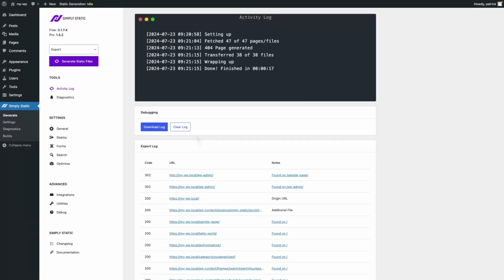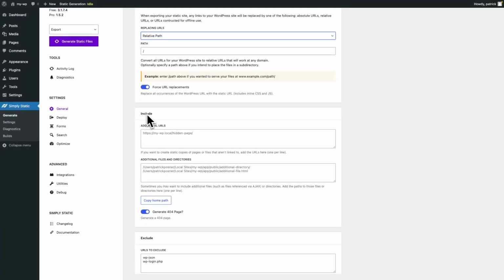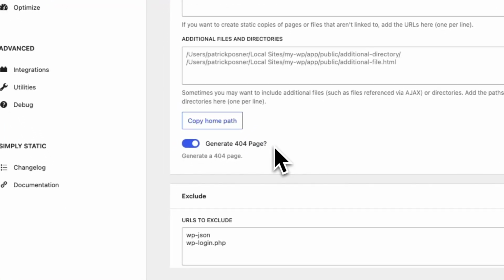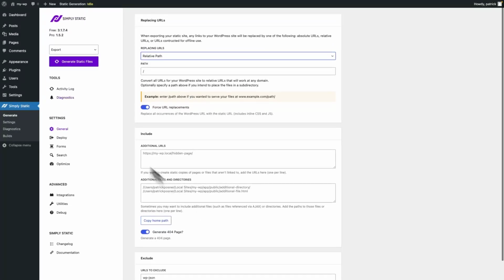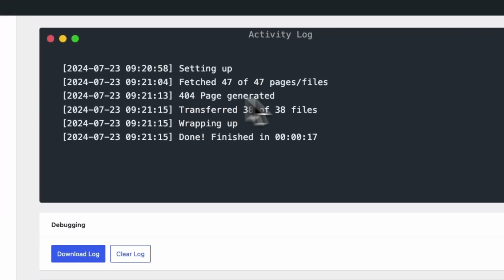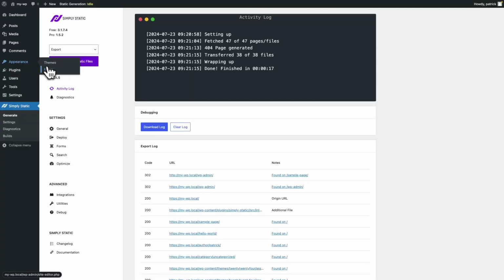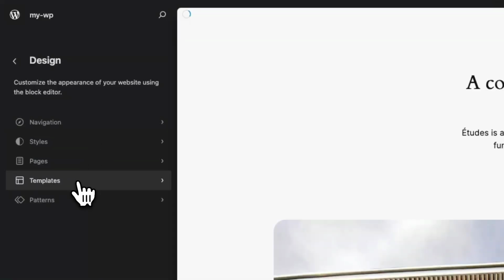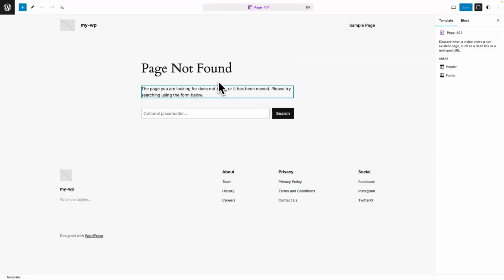How to set up 404 Pages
This tutorials explains how to set up 404 pages for your static website with Simply Static.